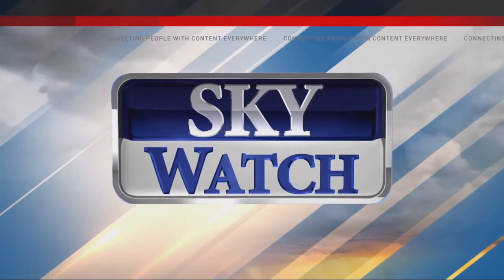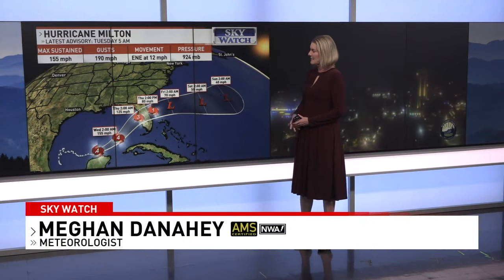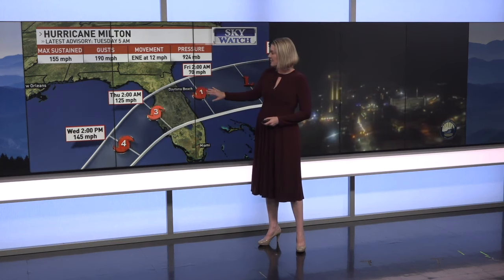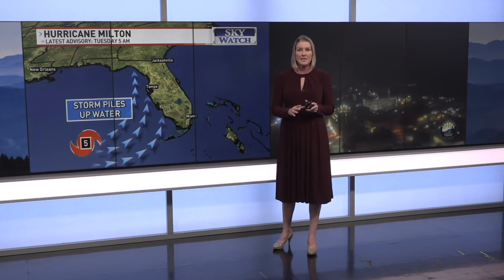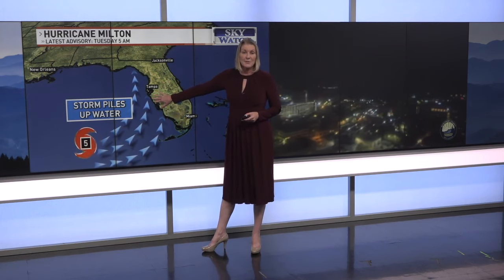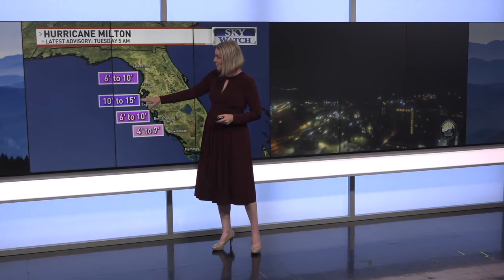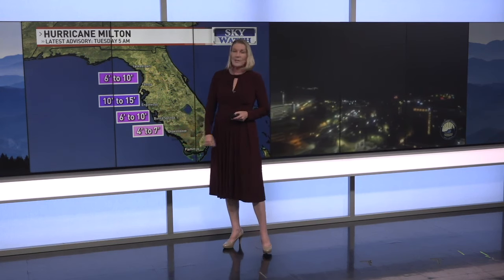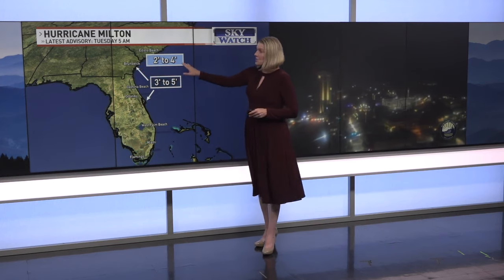Tracking Milton: Timing, storm surge forecast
News 13 Meteorologist Meghan Danahey tracks the latest on Hurricane Milton.